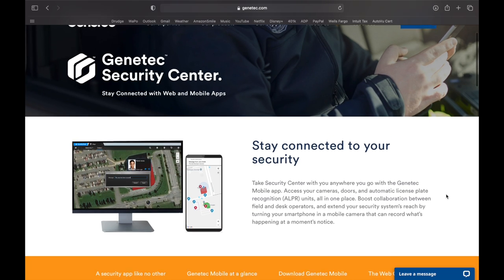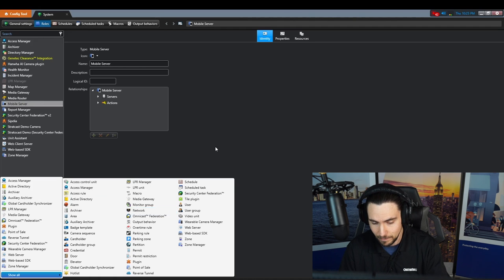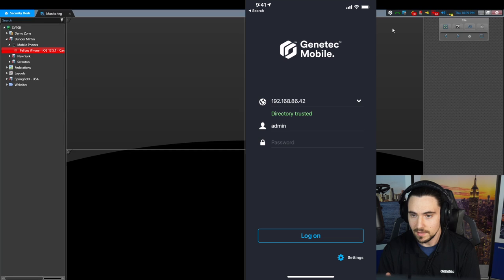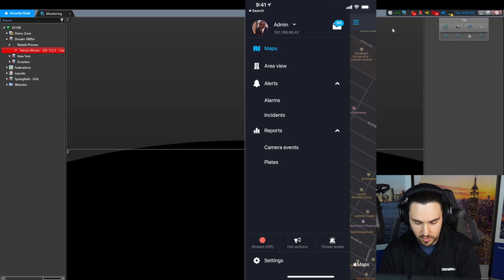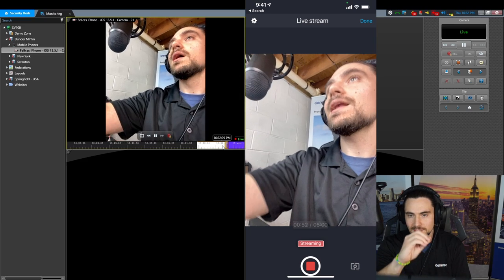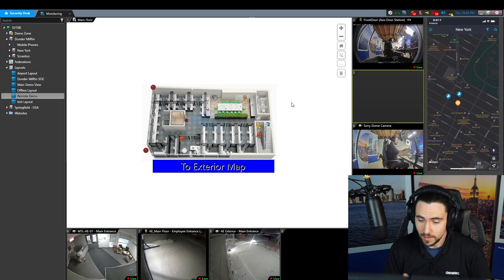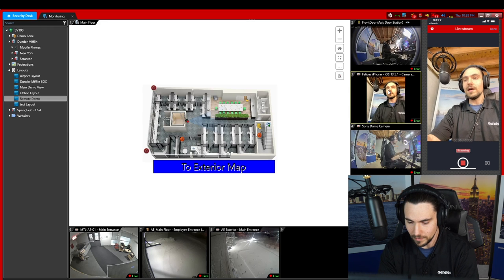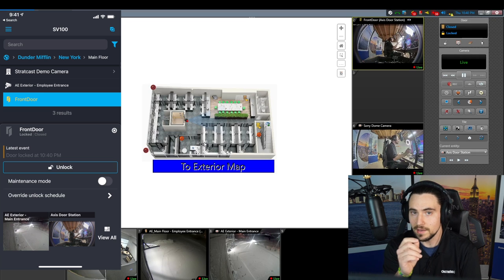Turn your Smartphone Into a Security Camera in Genetec Security Center (PLUS a Bonus Feature)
Skip Ahead
Disclaimer (Mobile app discussion): 2:30
Configuration: 4:20
Logging in and Turning on: 7:15
Streaming: 8:56
Threat Levels: 12:00
Bonus Feature: 14:05

Murphy's law dictates….  You will have an incident In areas where you don’t have the best coverage…. This typically leads many folks to continually add mor and more cameras in an effort to fill in those gaps.

This is why, as security professionals, we always leave room for expansion after the initial install.

That said, when is "enough" enough?

Also - when you do have an incident that occurred "off-camera" or too far away, how do you gather the evidence left behind after the fact?  For example…. If someone tagged up your building with graffiti or broke a window what would you do to gather digital evidence?

Well…. Chances are you're going to use one of these [points to mobile phone]

Here's the problem…. Sure…. You could take pictures and videos with a smartphone.  But once that picture is taken and then uploaded to the cloud or emailed to "whoever" you've completely lost the chain of custody.  Those pictures now run a high risk of ending up on youtube or some other social media platform.  Is that a risk your organization is willing to take?

Or… consider this….  You're a campus and a protest has just broken out.  You'd like to get eyes closer to the situation and obtain intelligence that you can share with your command center and capture evidence that can be used forensically.  Sure, you can deploy BWC but are you going to buy a BWC for every officer?  What about your network?  Do you have the coverage and ability to stream live video from the BWC on the fly?

Of course, there is a much better way and in this Episode I am going to show you how to turn your phone into another camera accessible by security center.